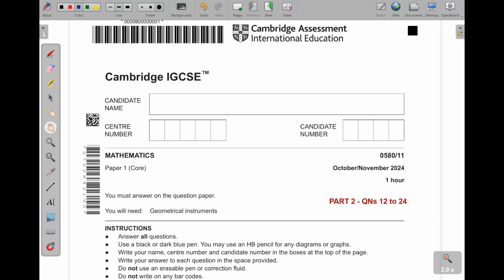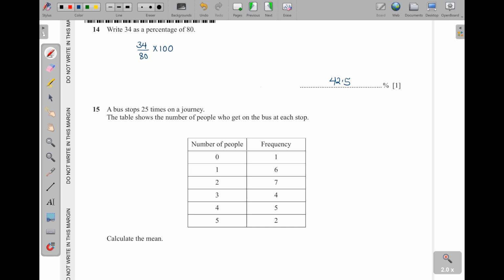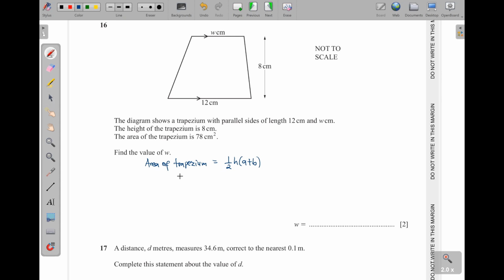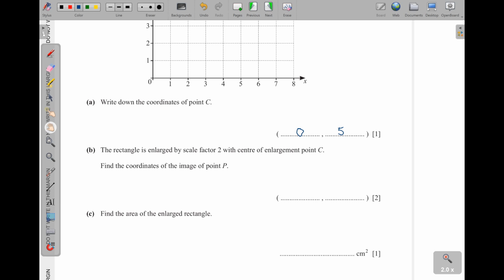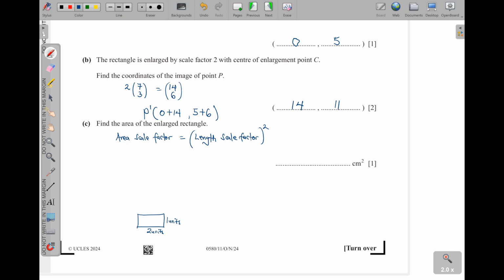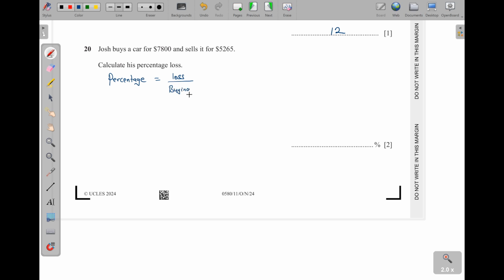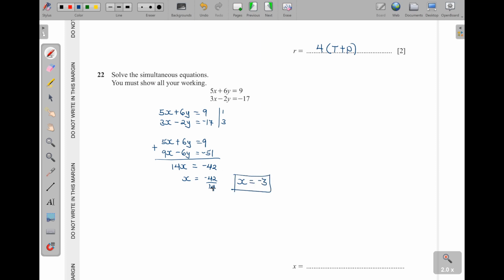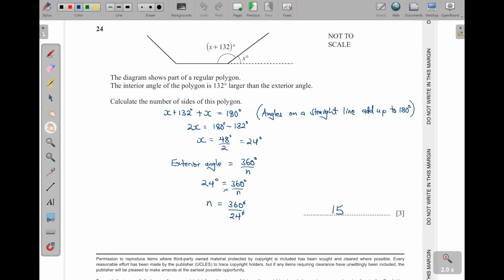0580/11/O/N/24 --- IGCSE CORE MATHEMATICS PAPER 11 OCTOBER/NOVEMBER 2024 PT 2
Hello my my great viewers, here is a detailed walkthrough the Cambridge IGCSE Core Mathematics paper 11 Part 2 for Oct/Nov 2024. In case of any queries, kindly drop them in the comment section. I will be glad to receive your feedback. May God bless you.